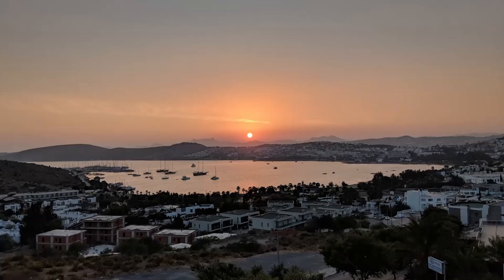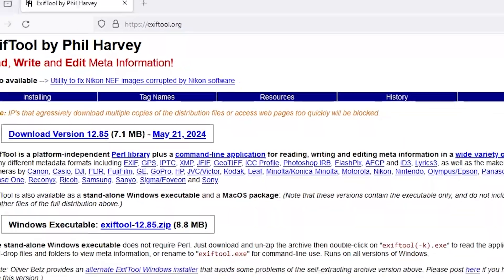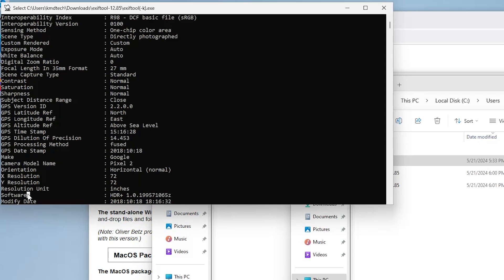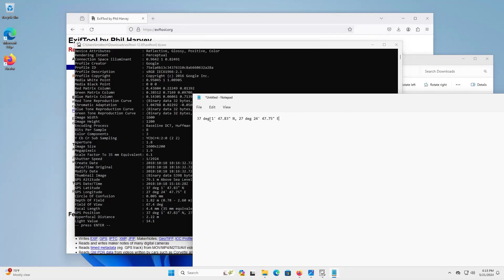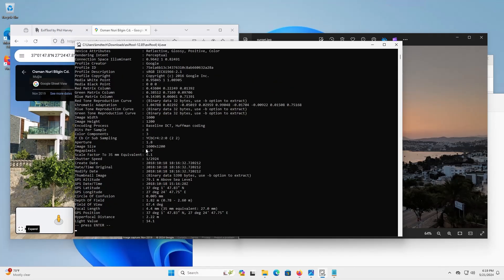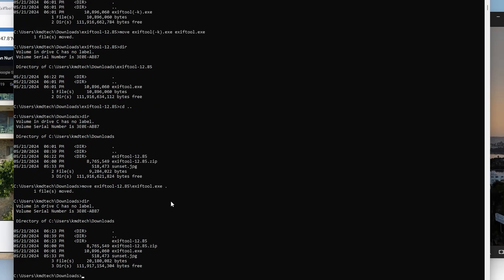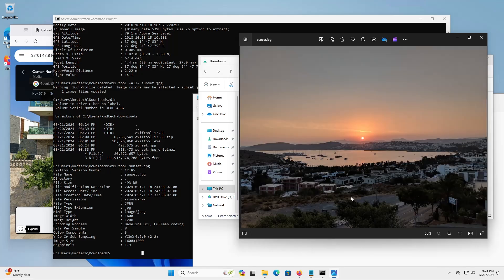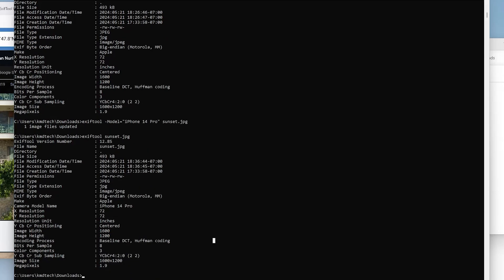Exiftool - Protect Your Privacy | Remove Metadata From Photos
Exiftool allows you to view the metadata on files.  This video is a guide on using exiftool to view and change the metadata on pictures.

CHAPTERS

00:00 Introduction
00:49 Download and Install exiftool
01:00 Running exiftool (Drag and Drop)
04:32 Remove metadata ( CLI )
05:12 Add/modify metadata ( CLI )